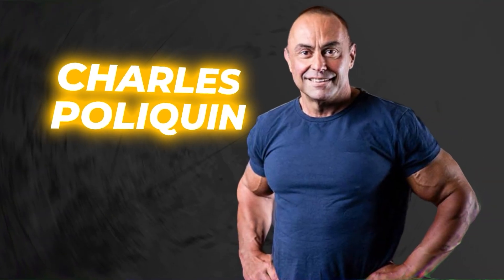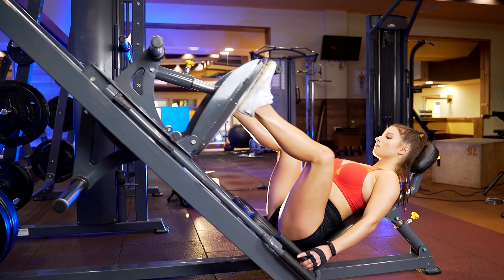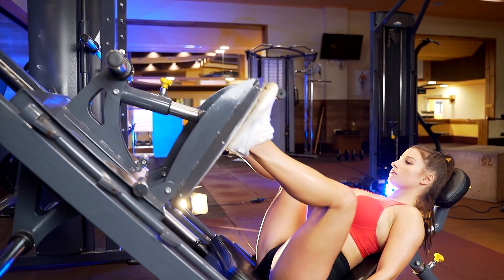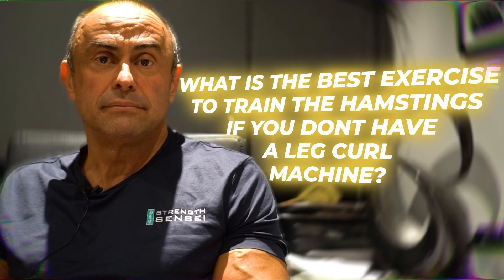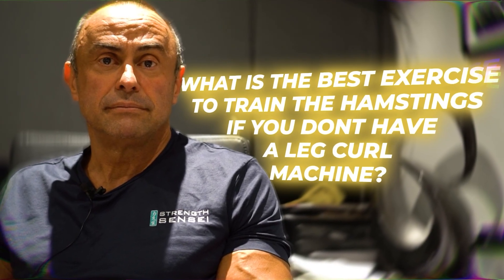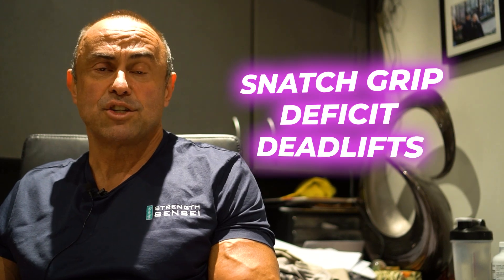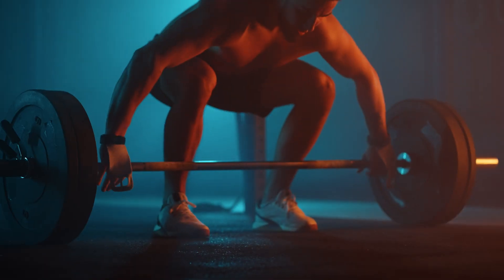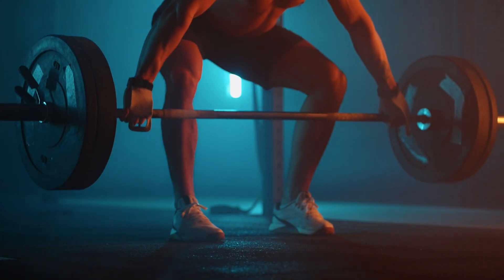Charles Poliquin Secret To Boost Muscle Mass On Legs...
Here's the secret of how to build muscle fast, especially on the calf muscle and leg muscle side of things. Charles Poliquin will show you some next level strategy and the best leg exercises to build more muscle.